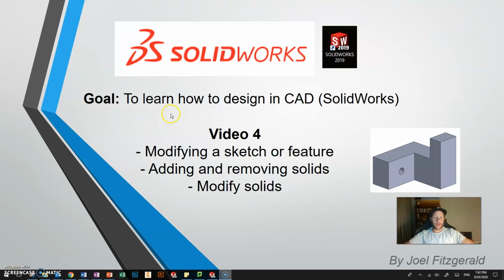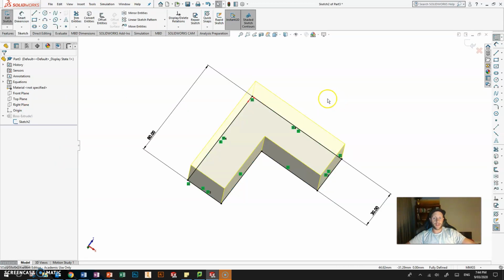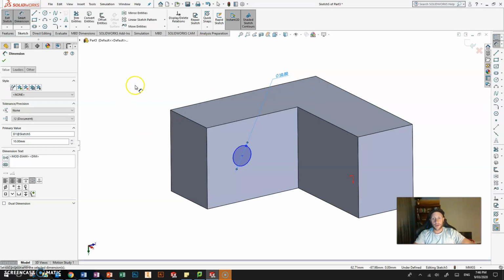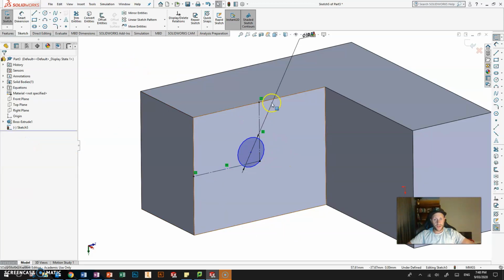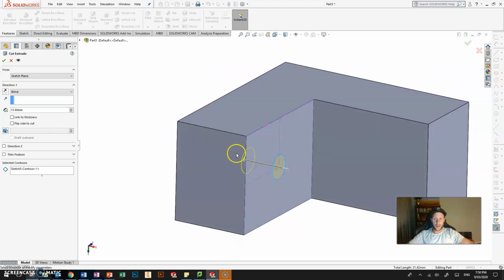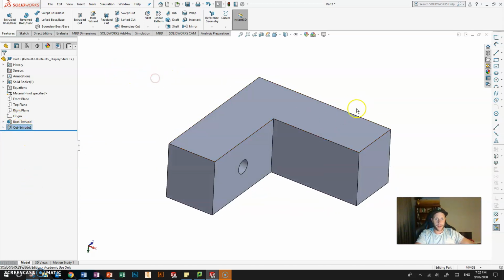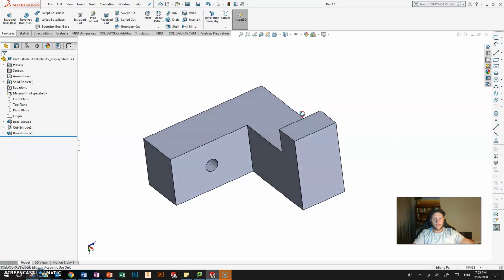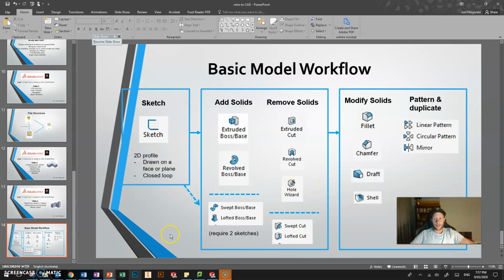SolidWorks CAD Series - Video 4 - Modify and build solids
Continue adding features to build a CAD model, modify existing solids and add more.